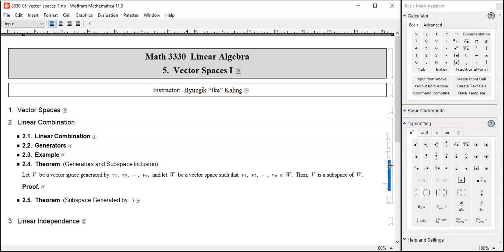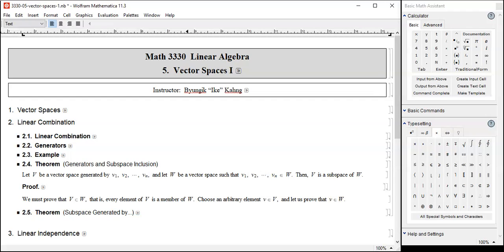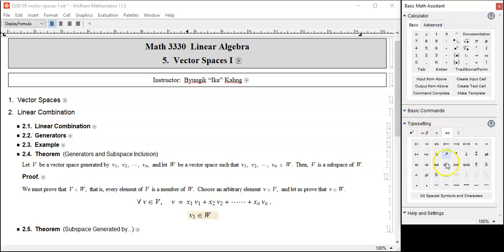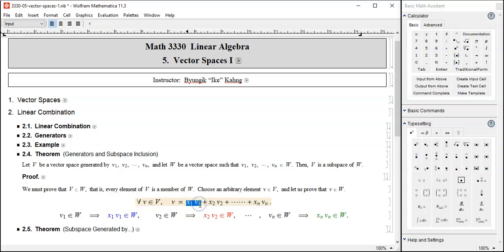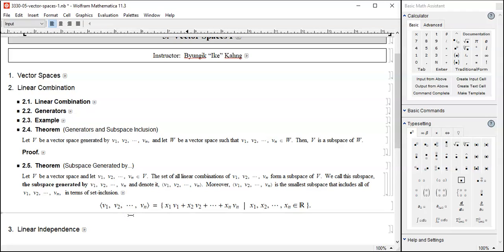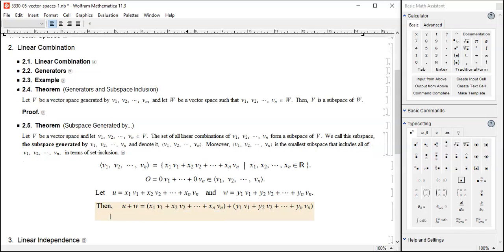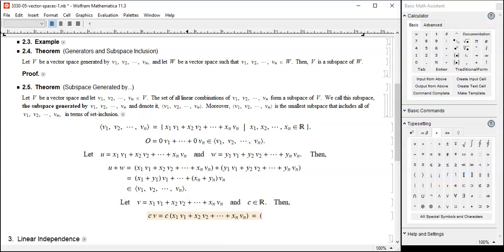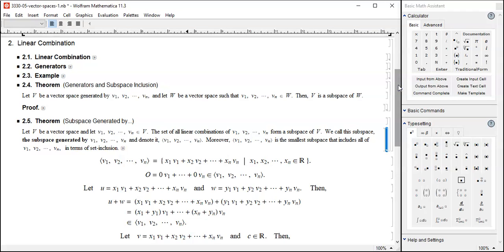3330 05 Vector Spaces 3